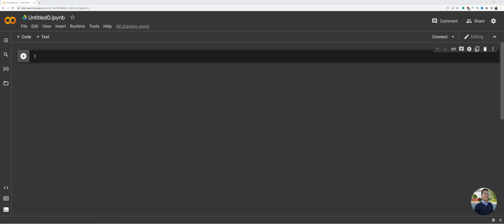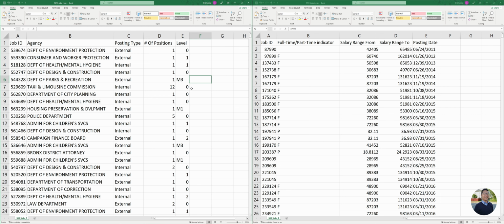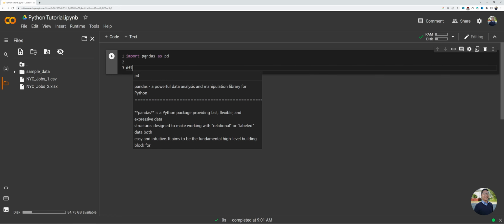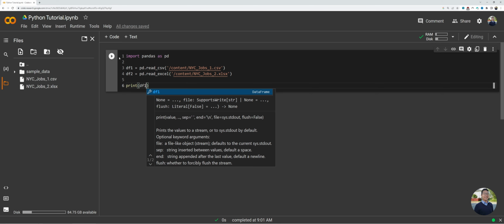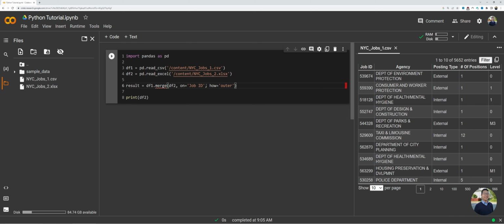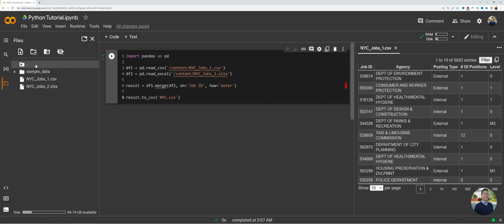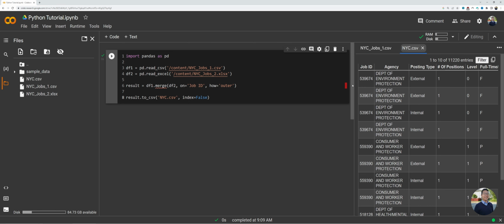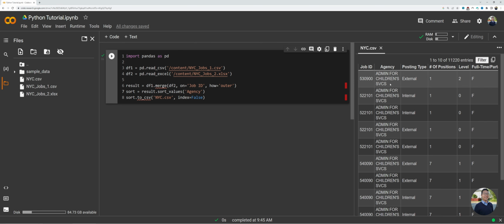Excel Vlookup Alternative? | Level up with Python! [2022] ✨⭐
Python tutorial course for beginners. Learn how to Use Google Colab, Merge, Sorting and even export your dataframe into a file.

⏰ Timestamp:
00:00 Intro
00:18 Which IDE
01:02 Rename Notebook
02:18 Writing Python Code
04:04 Merge Dataframe
05:18 Exporting to file
07:02 Sorting dataset
08:10 Outro